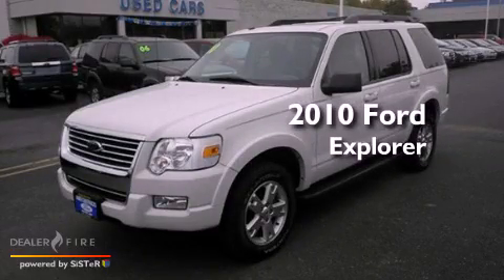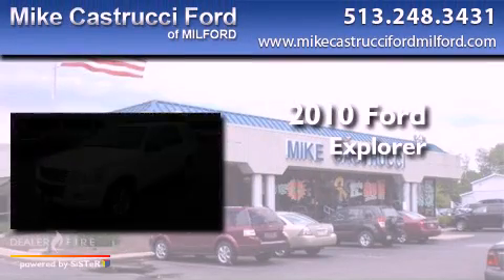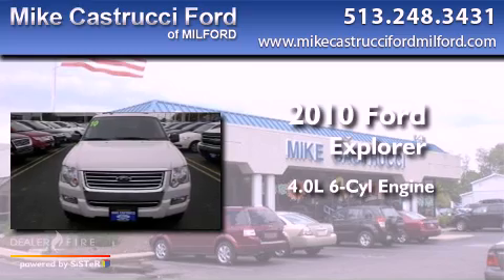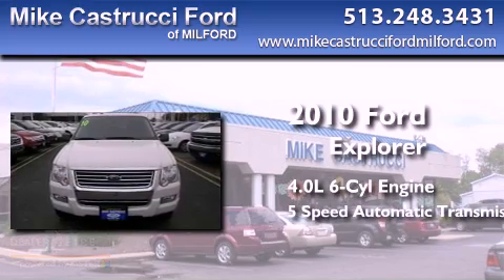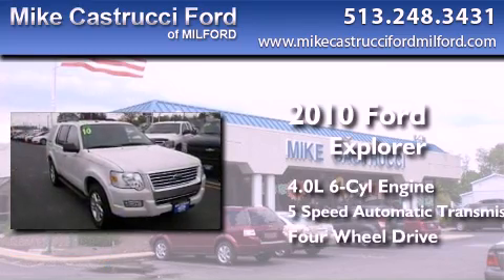2010 Ford Explorer Milford OH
Year : 2010
 Make : Ford
 Model : Explorer
 Engine : 4.0l v6
 Trans . : automatic 5-speed
 Exterior : white suede
 Miles : 57,175
 Interior : black w/leather-trimmed low-back sport bucket